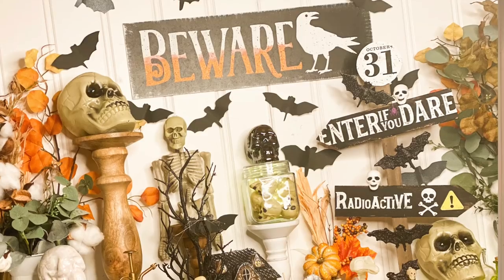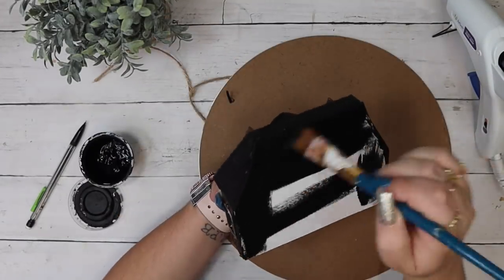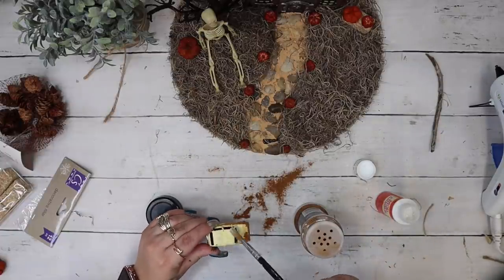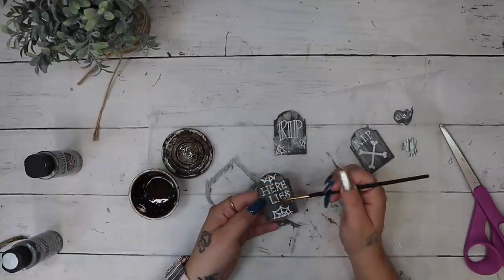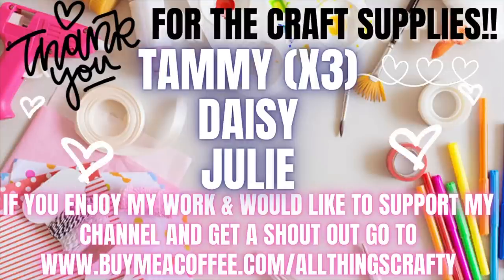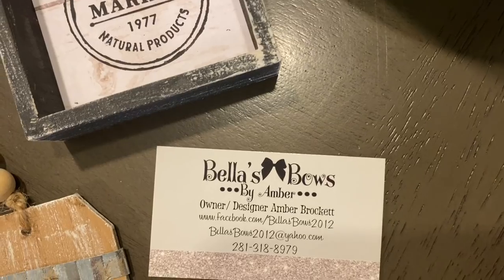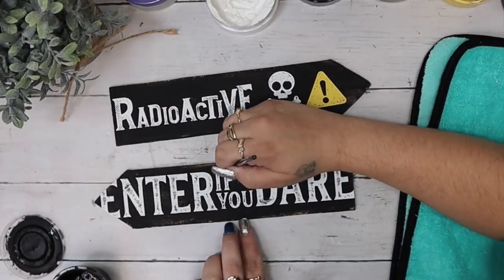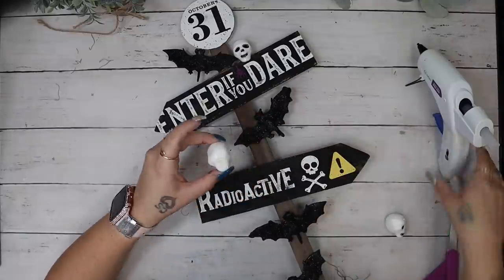🌟HIGH END DOLLAR TREE HALLOWEEN DECOR DIY'S | HALLOWEEN DECOR - BUDGET FRIENDLY!🌟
In todays video, I show you how to make the perfect HIGH-END Halloween decor using Dollar Tree items all while staying on budget!

xoxo~ Melissa